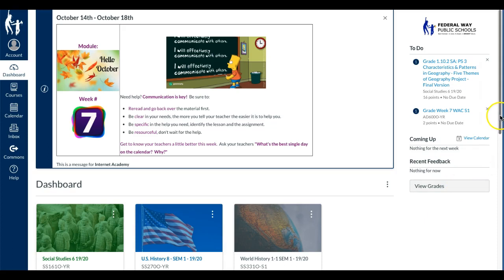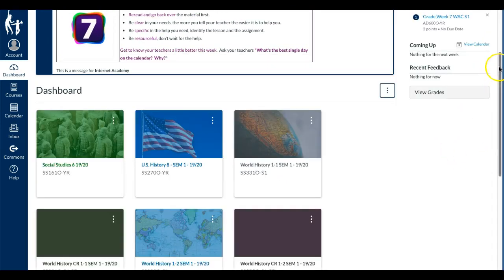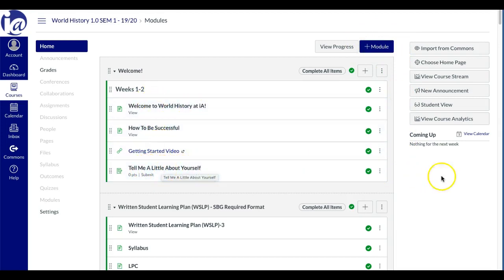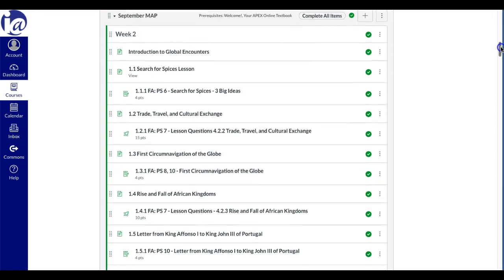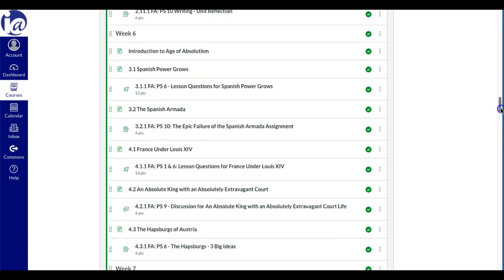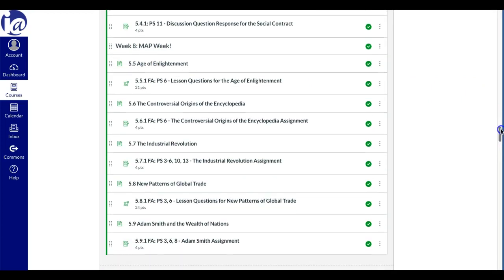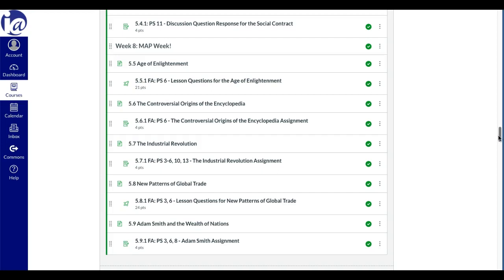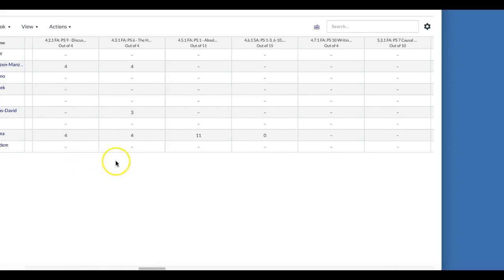Course Navigation for Elaha